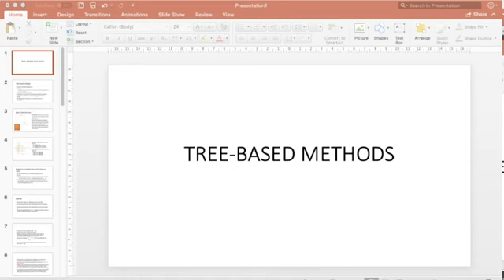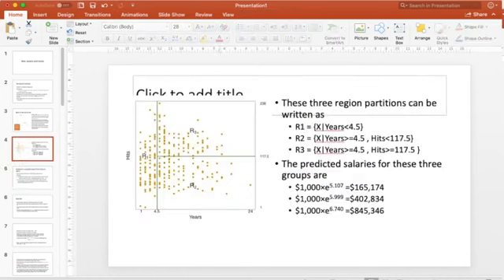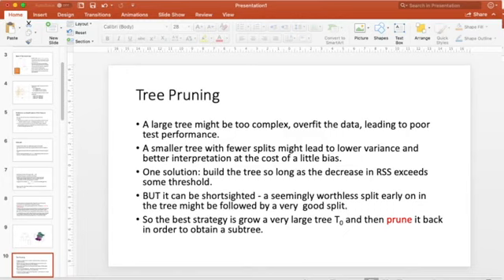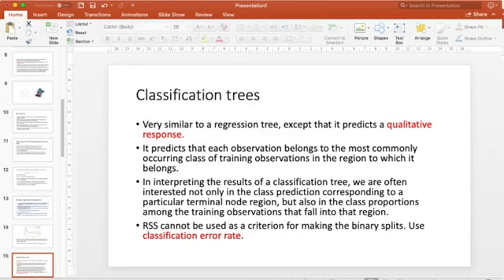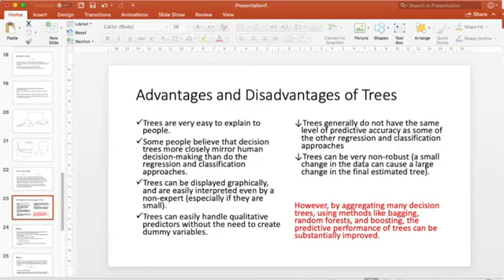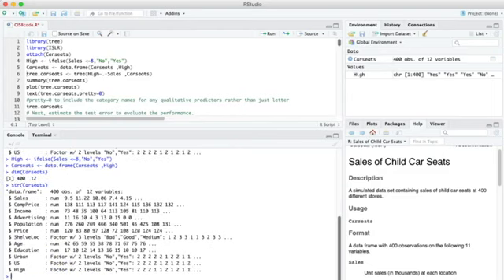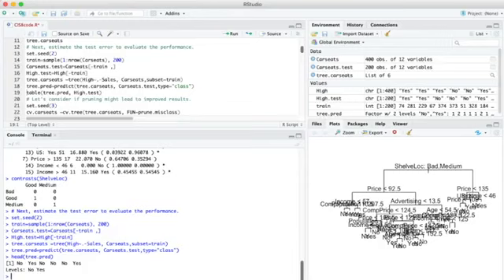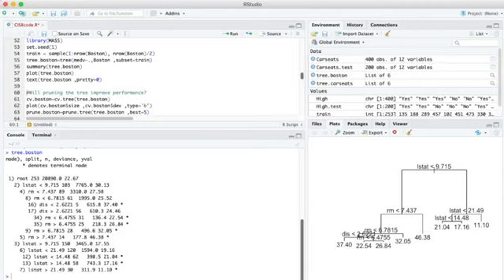Tree based Methods